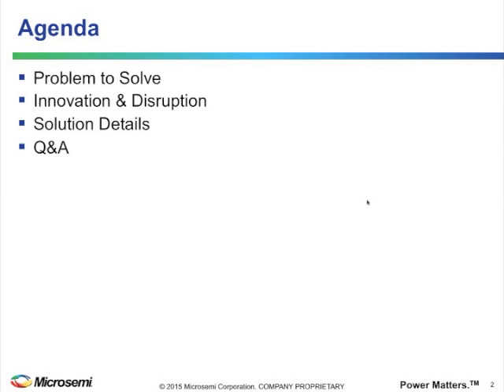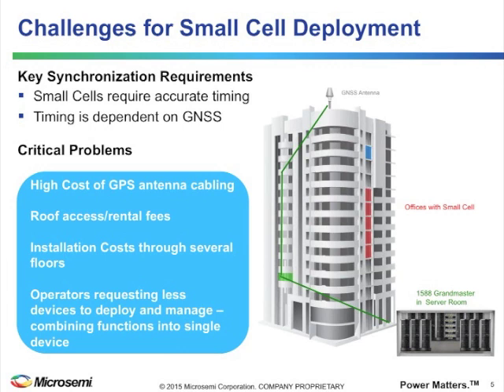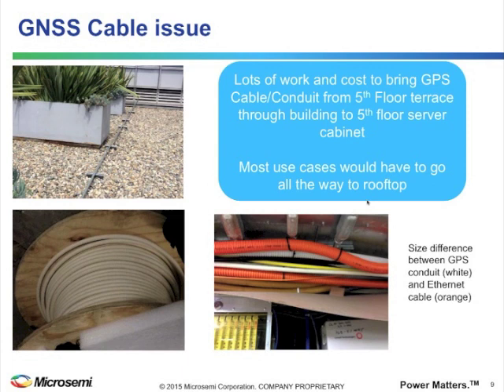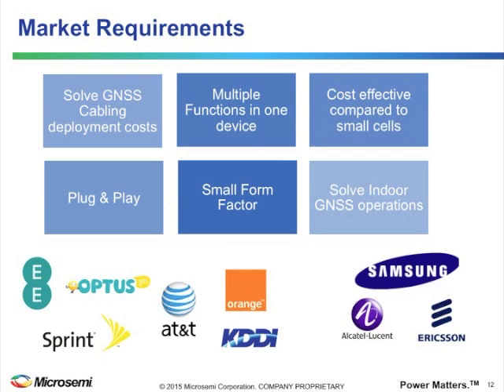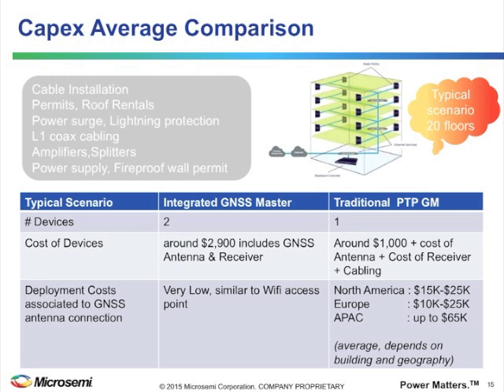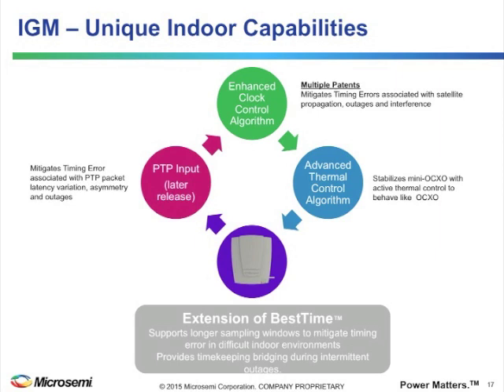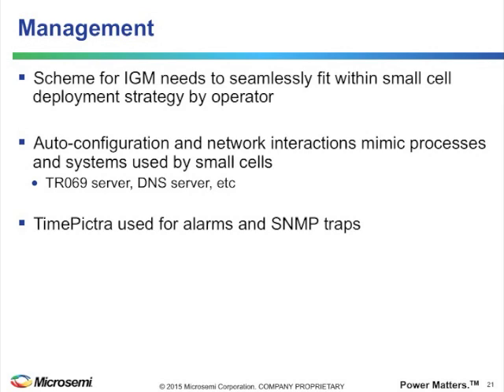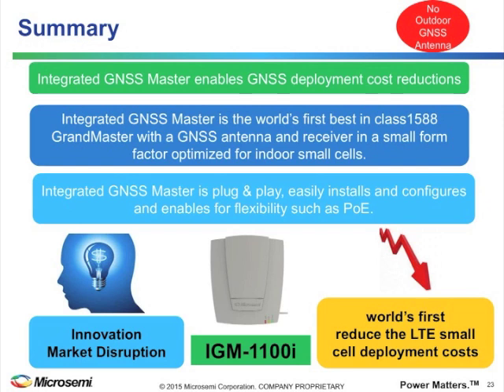Overcoming High Deployment Costs of Enterprise Sync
LTE-Advanced features require tight frequency and phase timing to synchronise with other nearby cells and are far more demanding than 3G or even the initial LTE services. This is particularly difficult to achieve indoors where satellite GNSS signals are weak.

Often the deployment costs far exceed those of the equipment where external GPS antenna are used, such as negotiating rental of suitable roof space, cabling for external GPS antennas, installation and ongoing maintenance. Reliance on a single technology also raises availability concerns in case of outage.

This webinar reviews the importance of phase timing and how best that can be achieved for indoor small cells. Microsemi will also introduce an innovative solution that drastically reduces installation and deployment costs while achieving the high precision of frequency and phase synchronisation required.

Presenter: Eric Colard, Director of Emerging Line of Business, Microsemi Frequency and Time Division